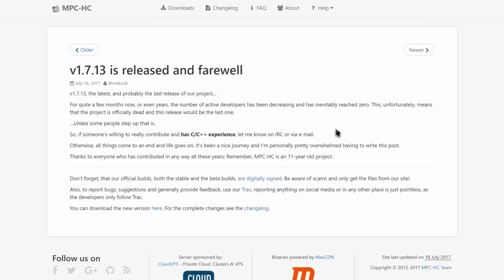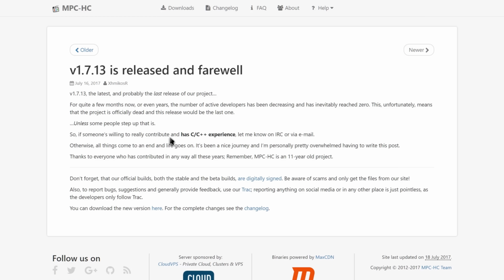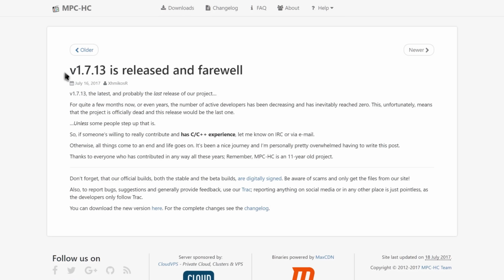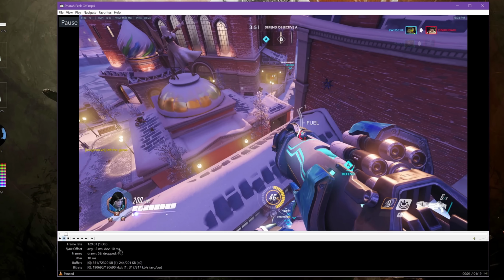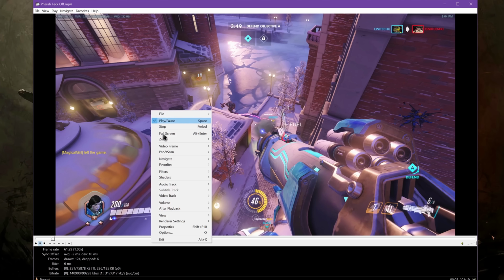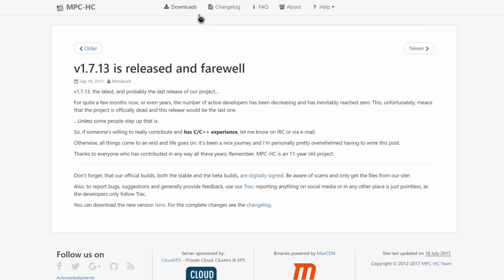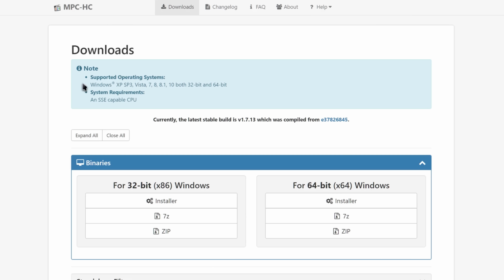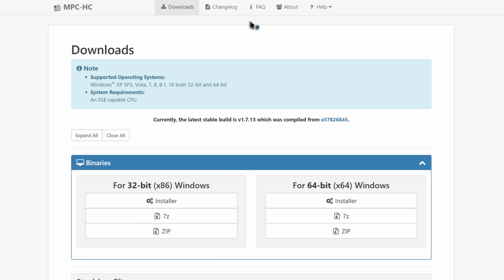Media Player Classic Announces End of Development - End of an Era?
RIP MPC-HC? Media Player Classic has announced that the most recent update may very well be the last - with virtually no developers remaining.